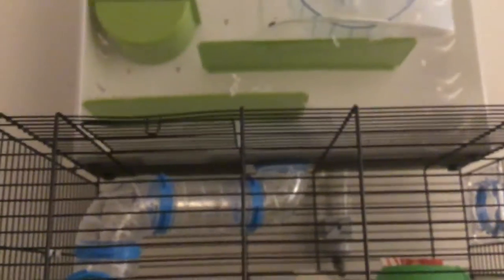MY HAMSTER REVEAL HE IS SO CUTE